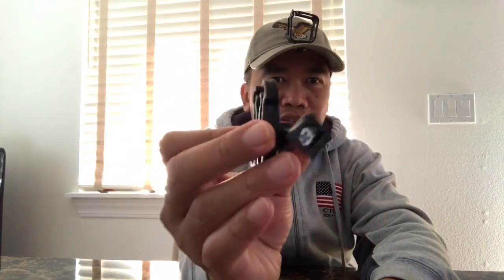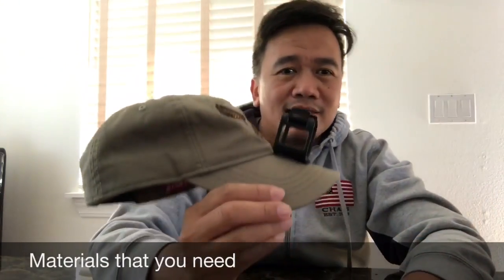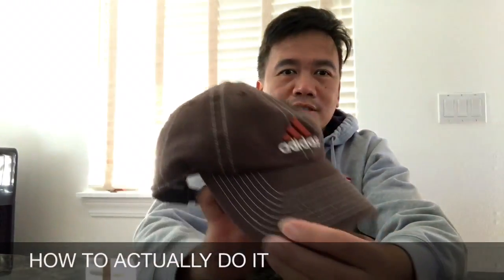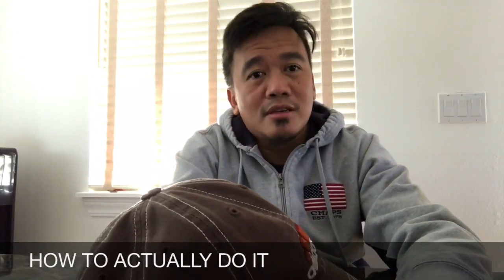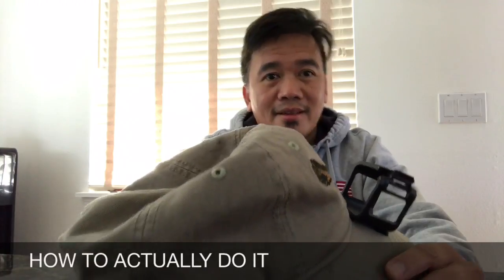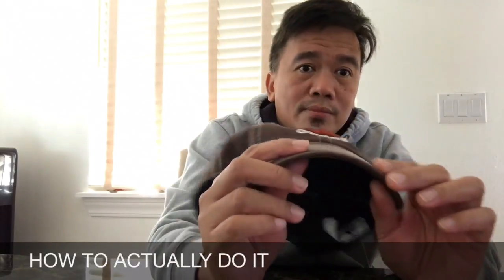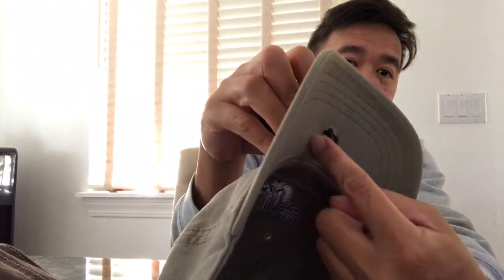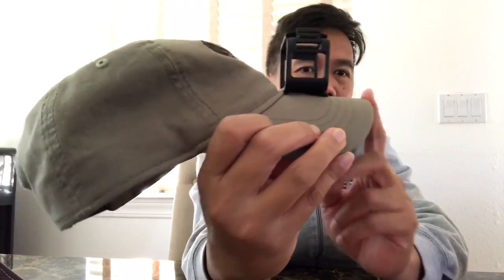Gopro Hero 5 Session Hat Mount by Planet Adobo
A custom GoPro Hero 5 Session hat mount that is not available on the market, probably the best mounting option of GoPro Session yet. This is a step by step how to make it.